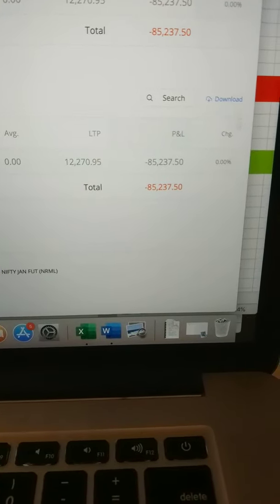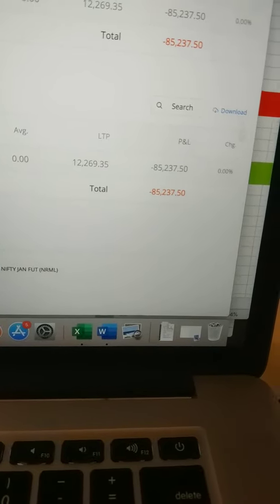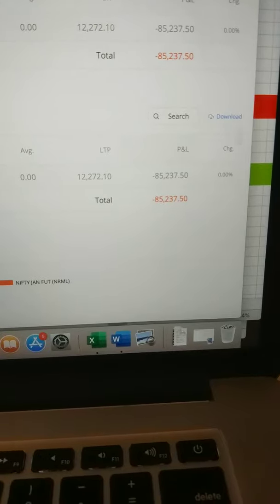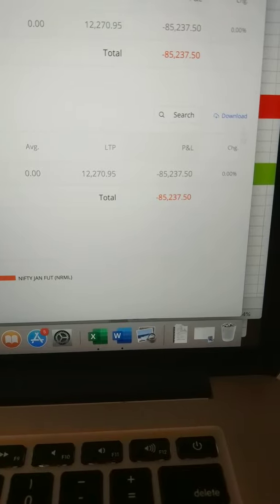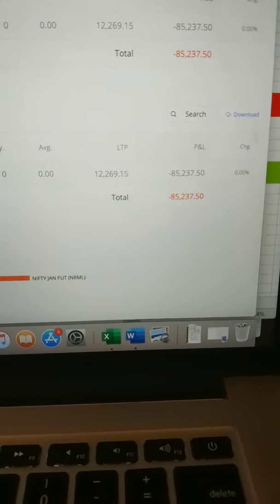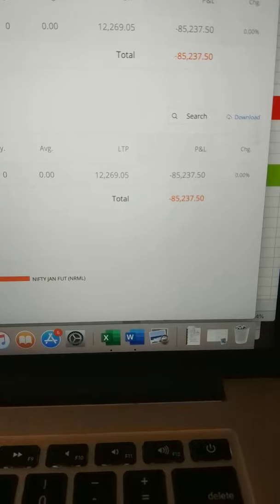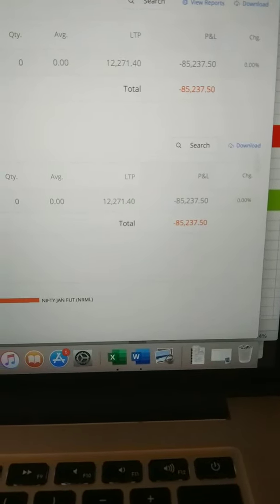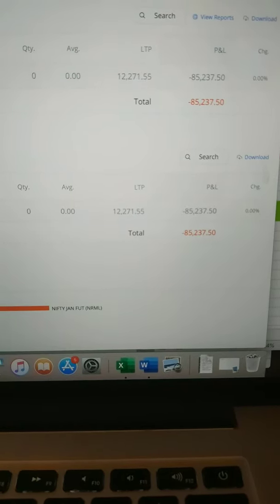Controlled da loss, a small bad day, that's da way it shud be